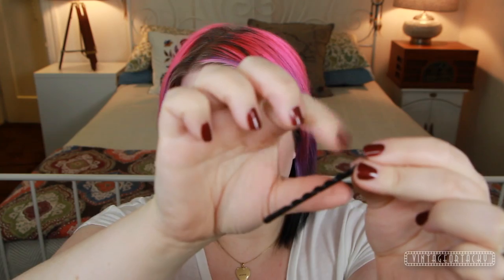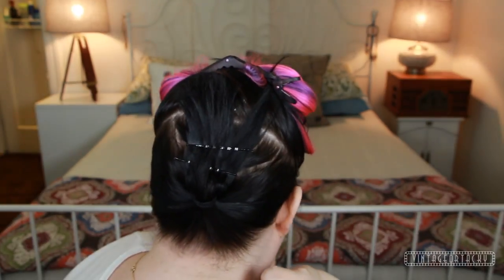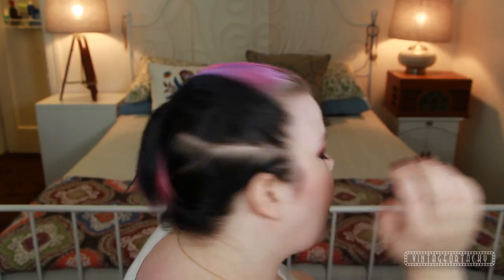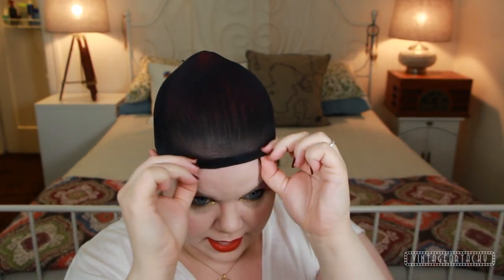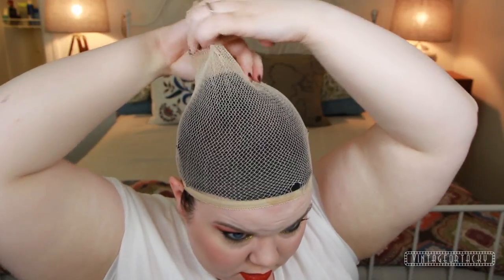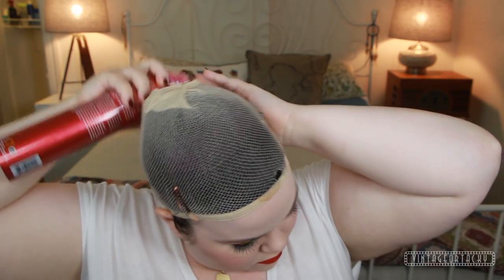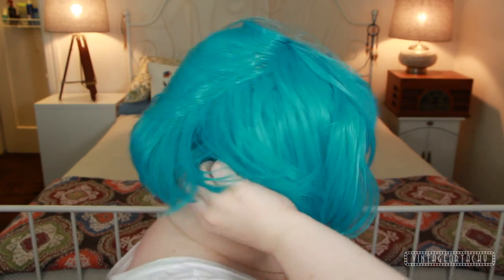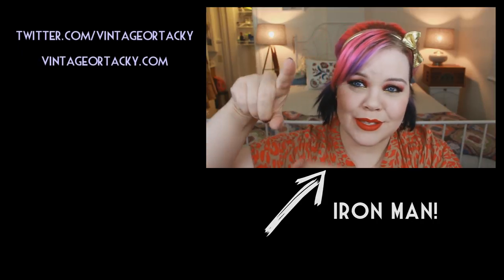Wigs & Wig Caps- How To for Costumes & Cosplay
Hi Guys & Dolls!
It seems easy enough- throw your hair back and put a wig on, right? Well not if you want it to stay in place all day & night! When your hair is short or you want to wear a short-haired wig it can be a bit tricky! In this video I divulge all my tips & tricks for getting it right and getting it tight-just not so tight it gives you a headache!

Also I mentioned getting my hair dyed on Facebook- this video was filmed before I got it colored ^_^

The Wig is from Gothic Lolita Wigs. It fits and looks great (It GLOWS) I adore it and may wear it from time to time.